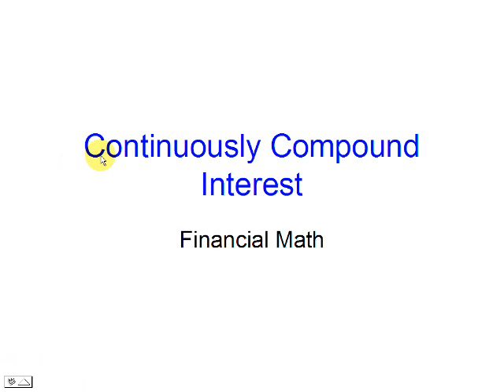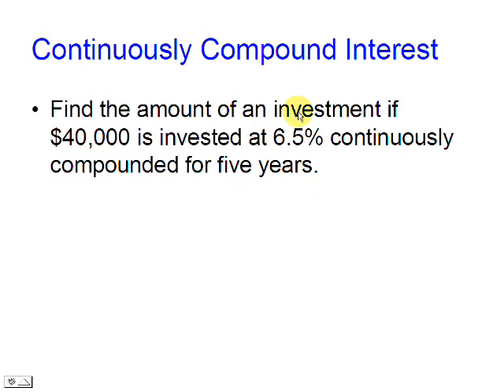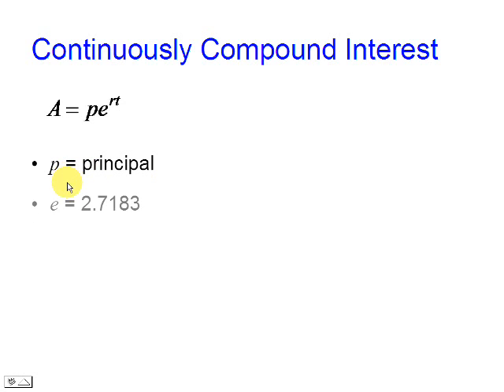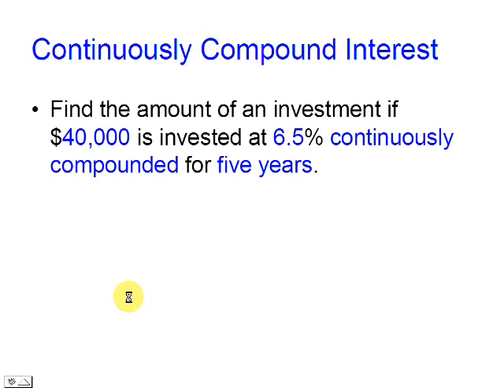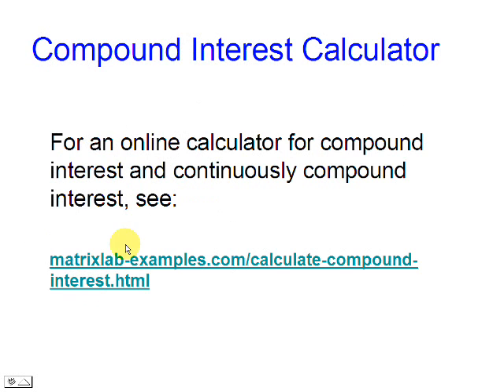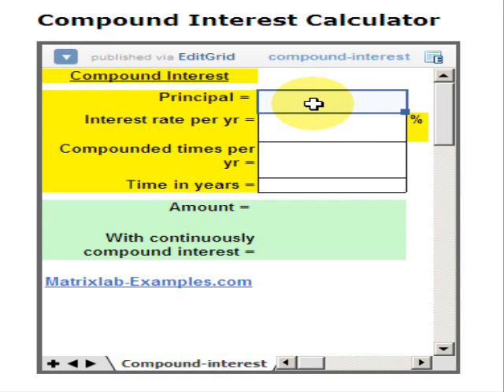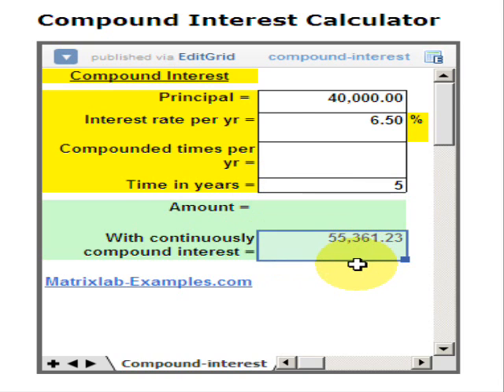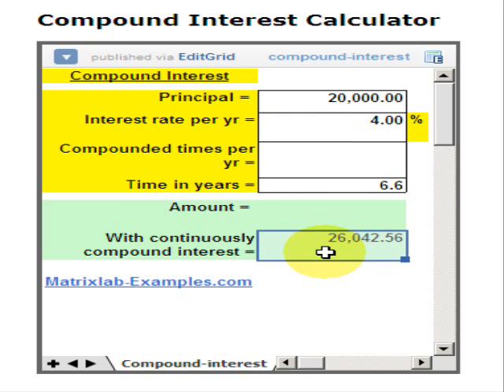How to calculate Continuously Compound Interest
I'm gonna show you how to calculate a continuously compounded interest. It has to do with financial math.

Let's solve this problem... we're asked to find the amount of an investment if 40,000 are invested at 6.5% continuously compounded for 5 years.

Then, the principal is 40,000 the annual rate is 6.5 and the time is 5 years.

This is the formula to be used: p is the principal, e is the base of natural logarithms, r is the annual rate, and t is the time in years.

The formula finds out the amount of money that you'll have after those years.

In our case the principal is 40 thousand, the nominal rate per year is 6.5% and the time is 5 years

We just fill in the blanks with our data...

we enter the principal, now we enter the interest rate per year, now the time in years...

We can modify the numbers just to study other scenarios or cases...
and we get the final amount with continuously compounded interest